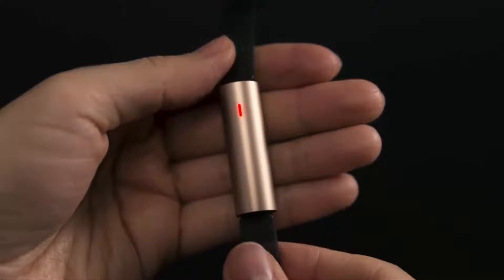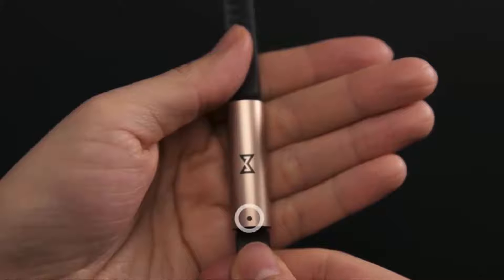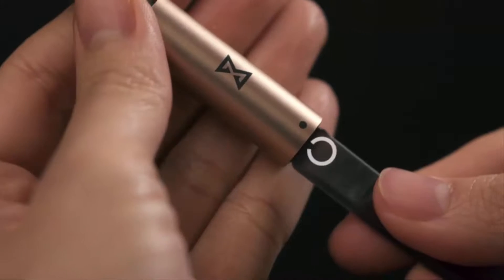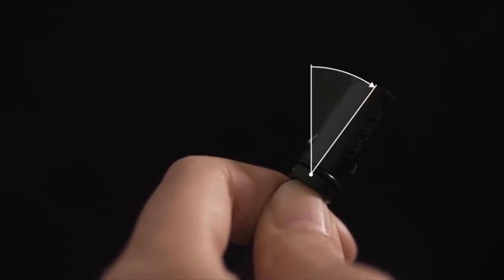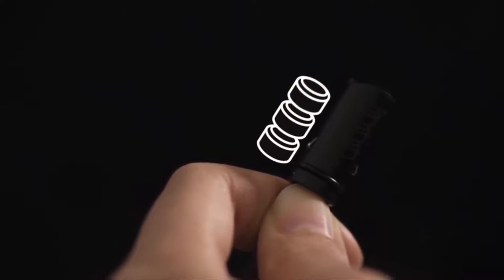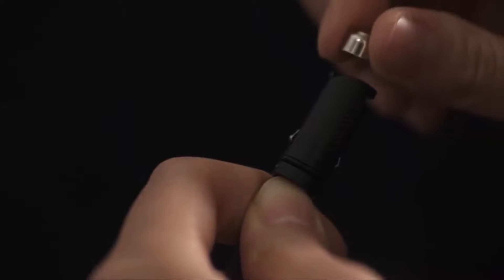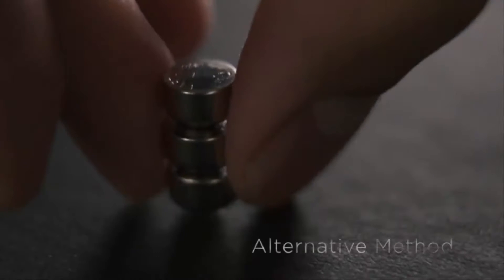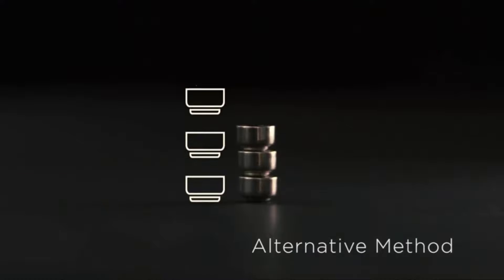Best Stylish Fitness Tracker 2018 / Water Resistant Fitness + Sleep Tracker